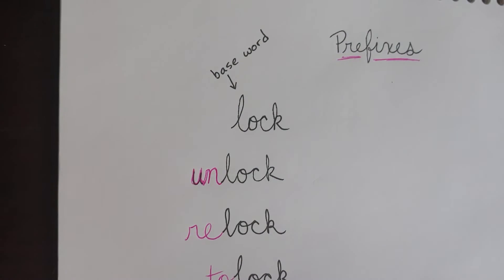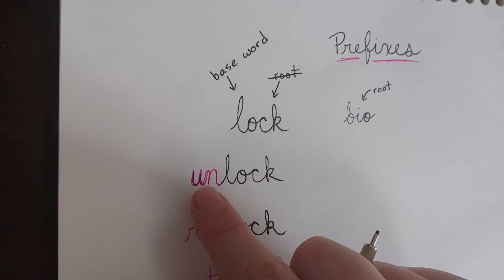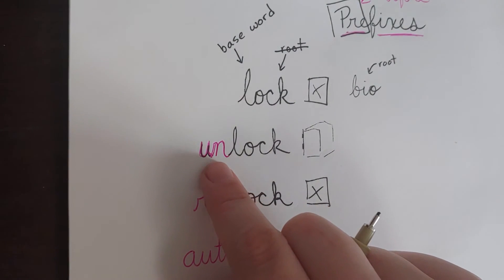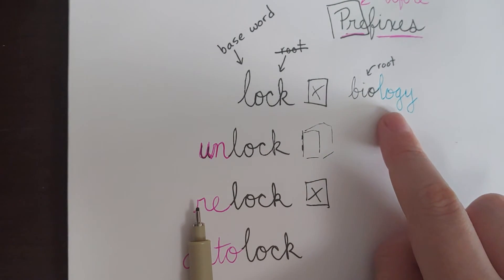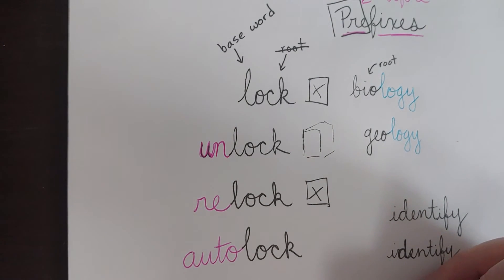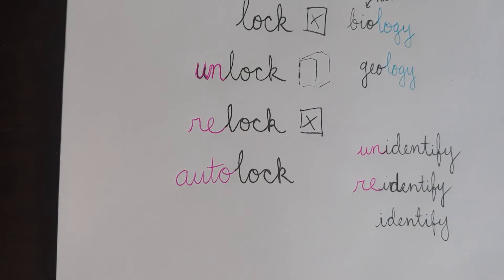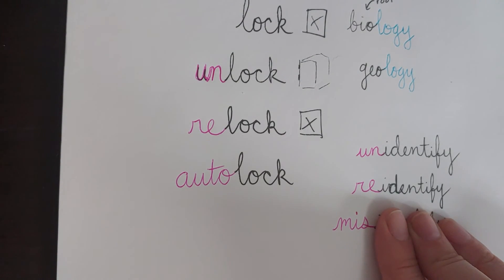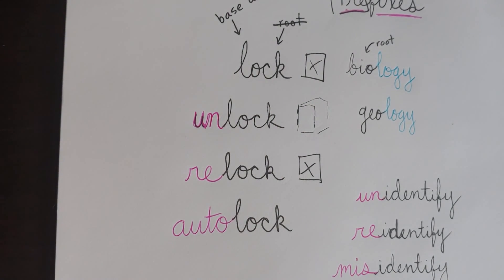Language - Prefixes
Watch suffixes first.